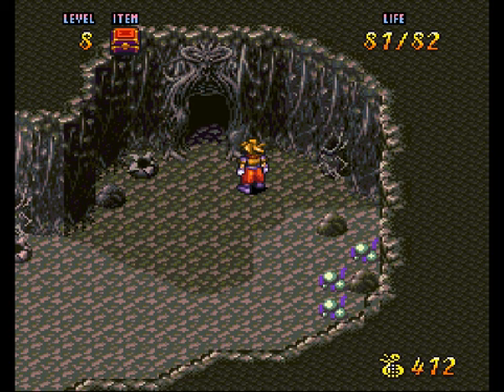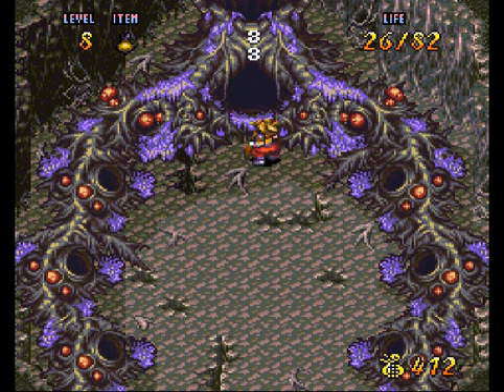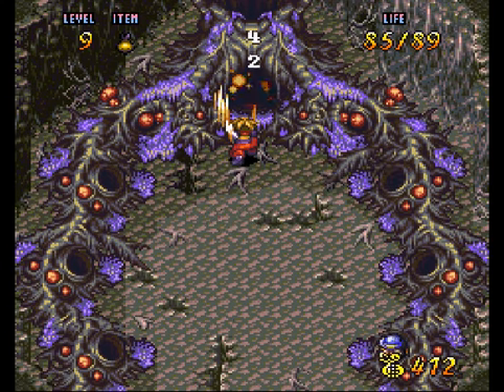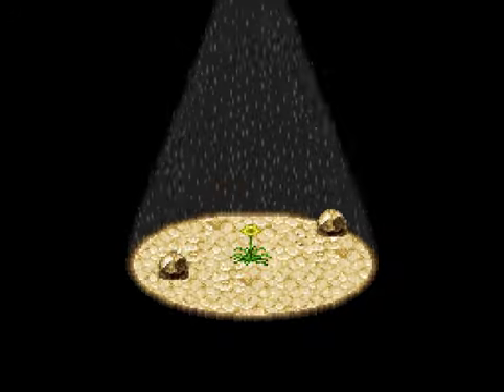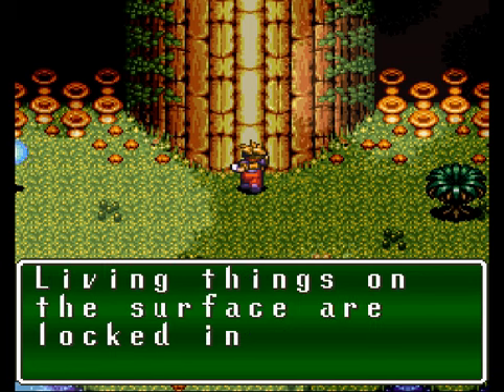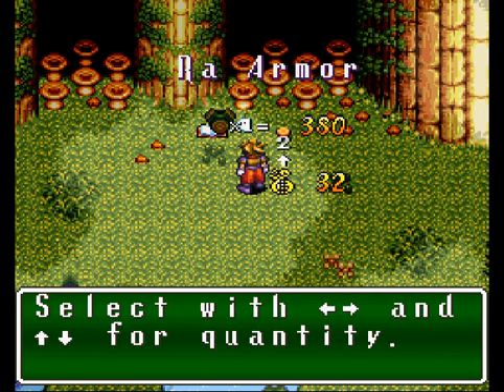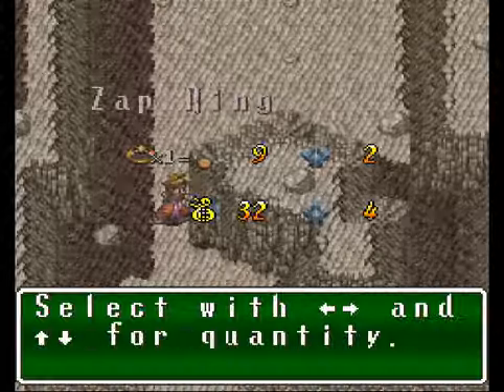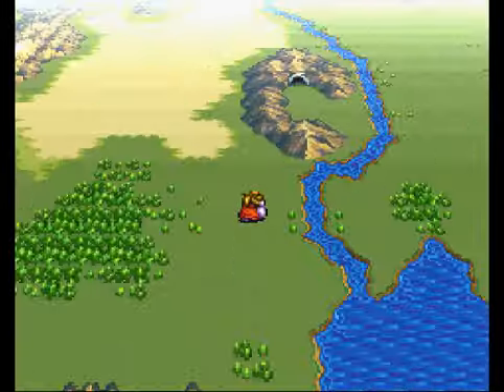Let's Play Terranigma #8 - Parasite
This boss can be annoying, but its minions can actually help you by giving a nice chunk of experience. By winning, we resurrect the plants, and get a free GrassPin, which can revive your HP, but costs 4 Magirocks. What I did not know is that the Magirocks came with the GrassPin, so instead of getting the Pin with 4 Magirocks, the Pin is the Magirocks. The game doesn't make that clear, but it matters now. The next step is to revive the birds, and we'll have to go to North America's Grecliff to do it. Game made by Quintet and published by Enix.